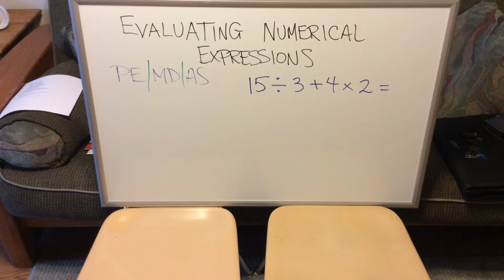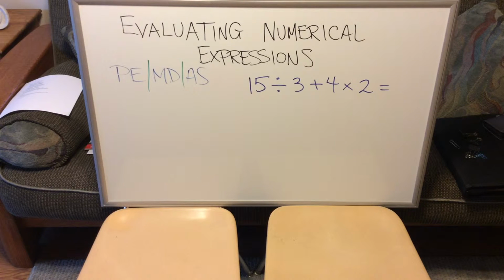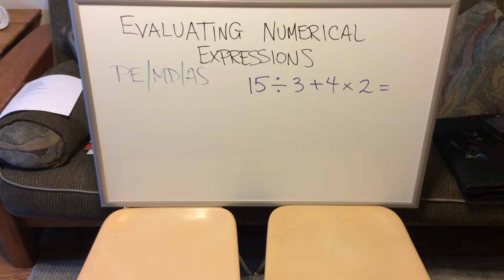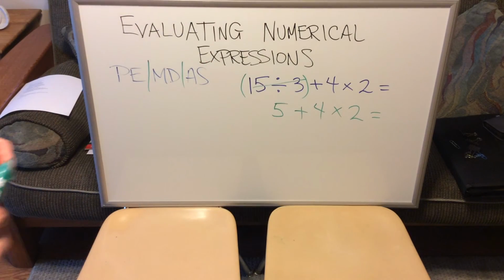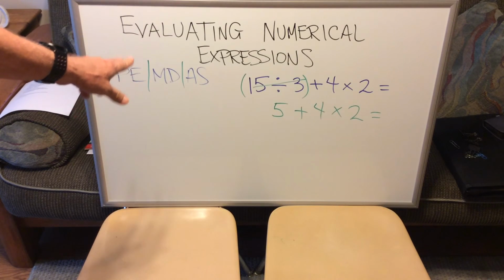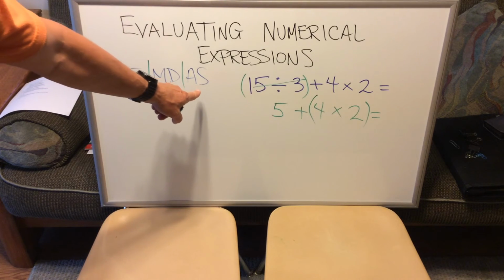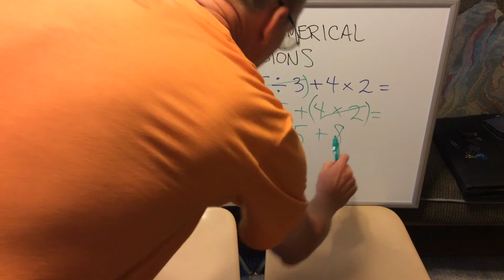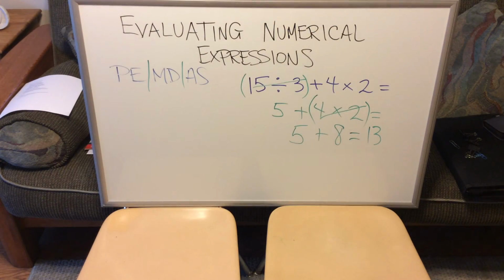It's just Math by Mr Snyder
Evaluating numerical expressionspart 5